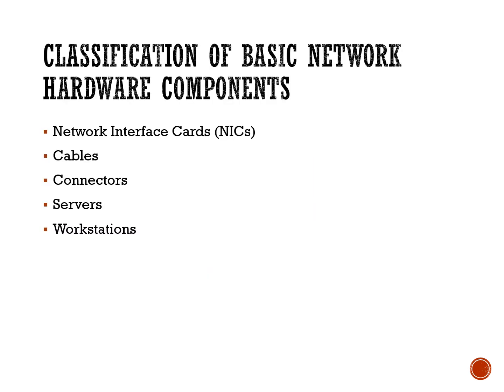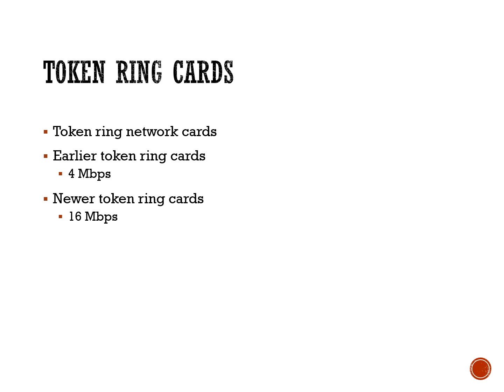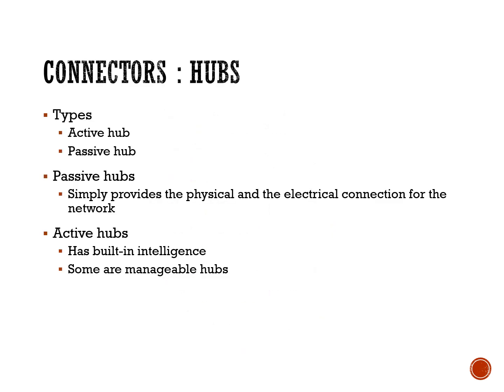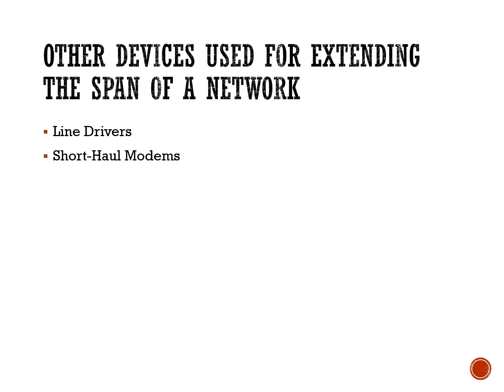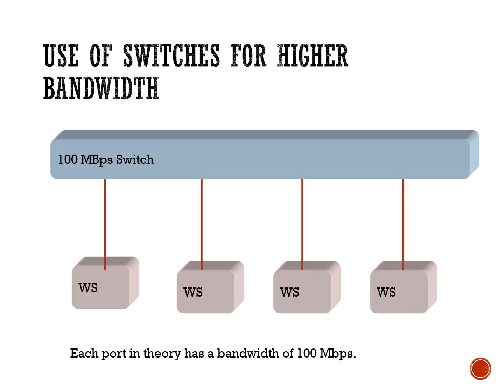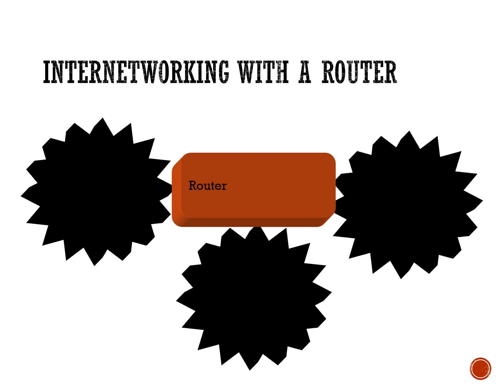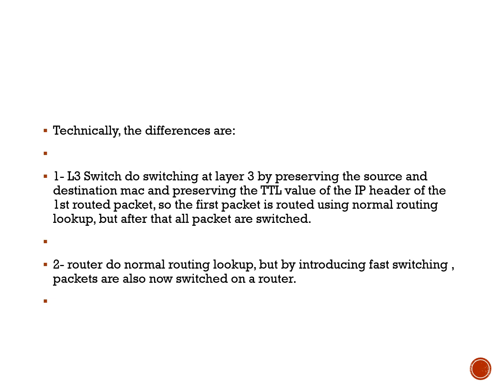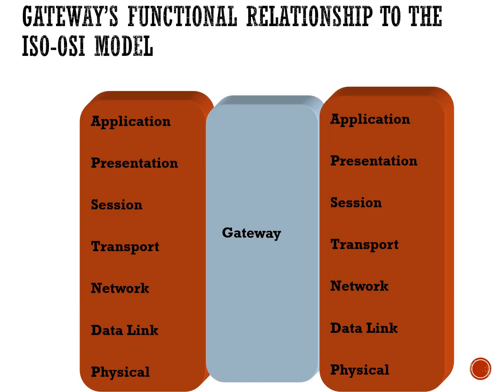Network hardware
In-depth detailed video on NIC cards, Connectors, repeaters, bridges, switches, routers, hubs, and gateway